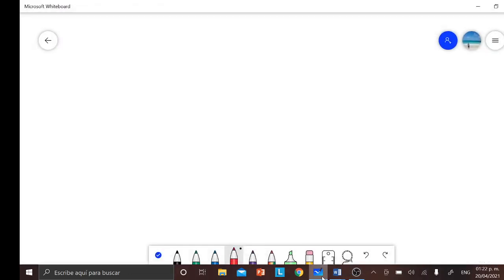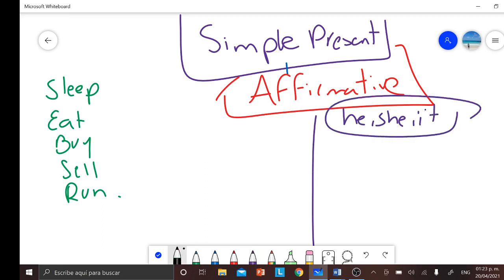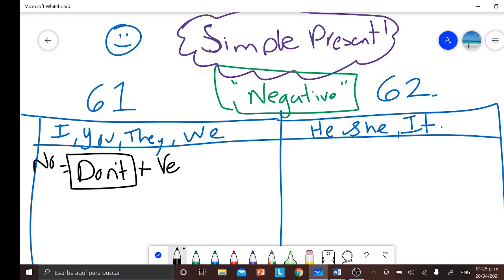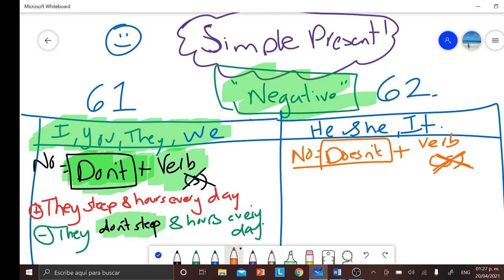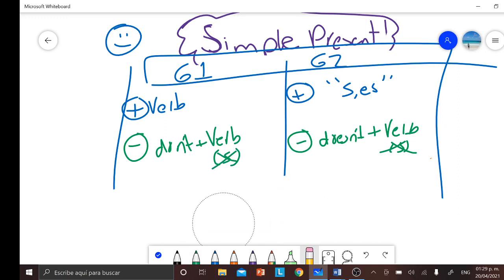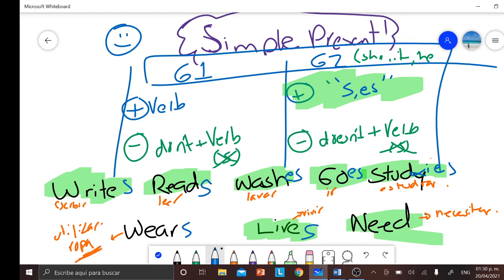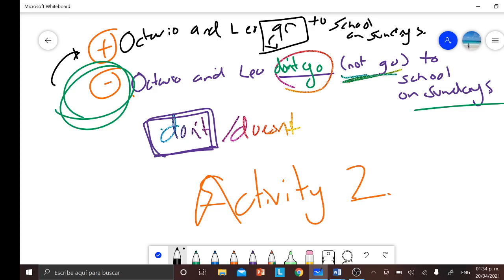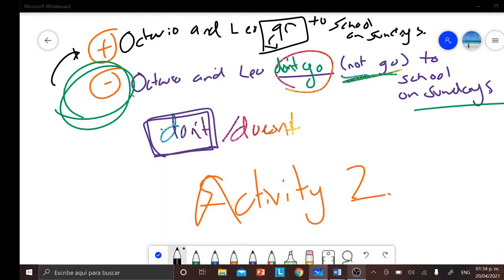Week 6: (Simple Present in Negative form)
2nd Semester
Active Communication in English.